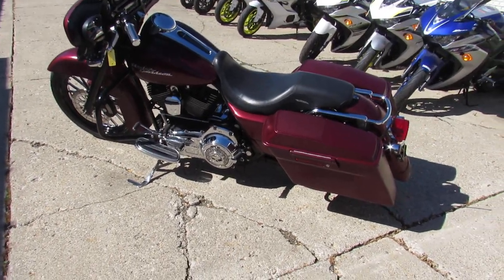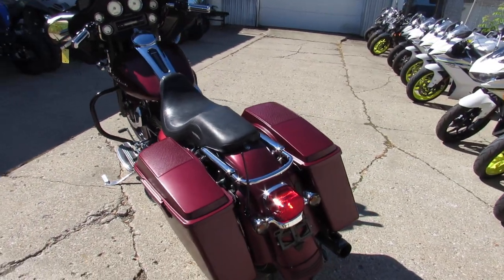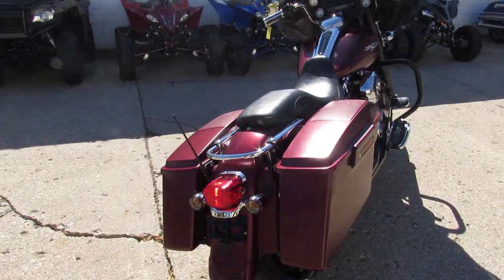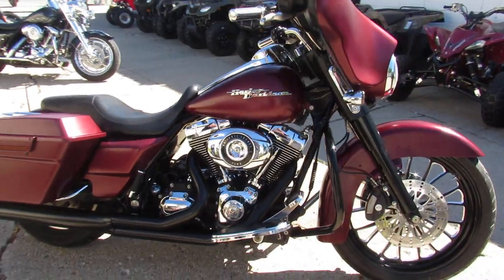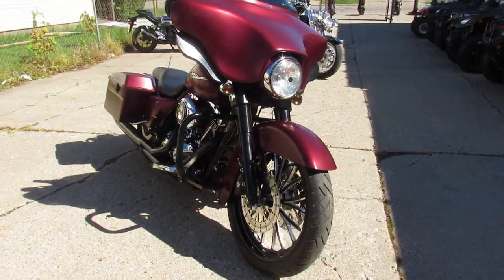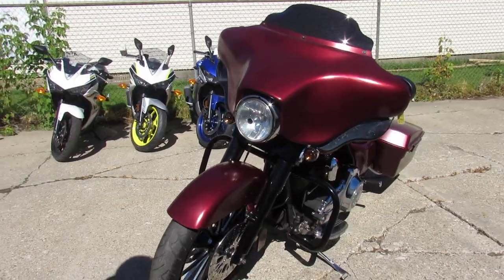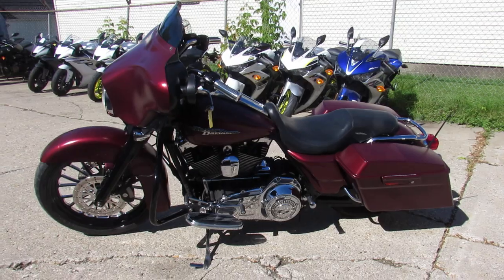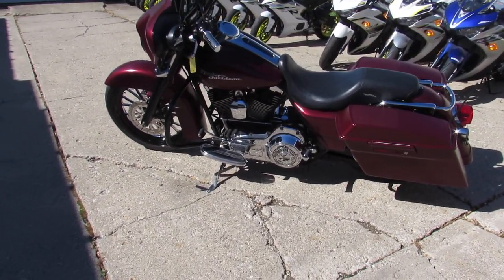Used 2008 Harley Davidon Street Glide FLHX U4608